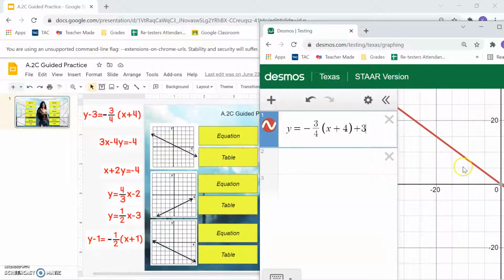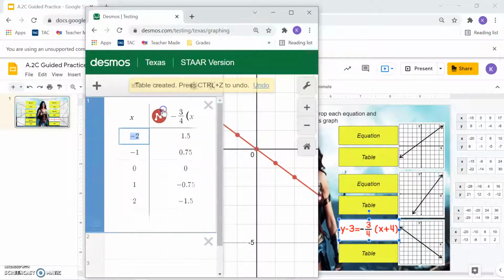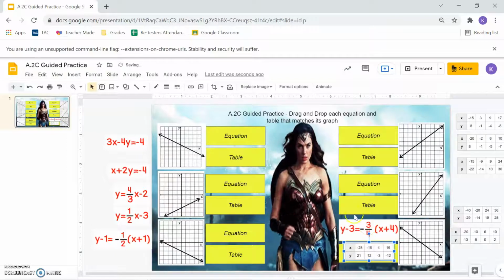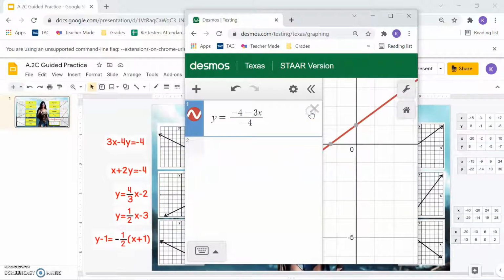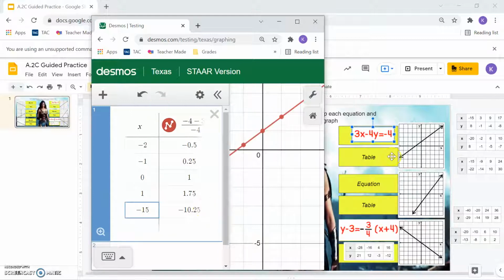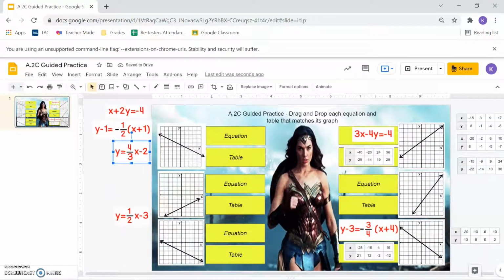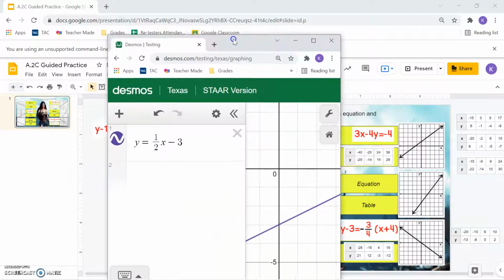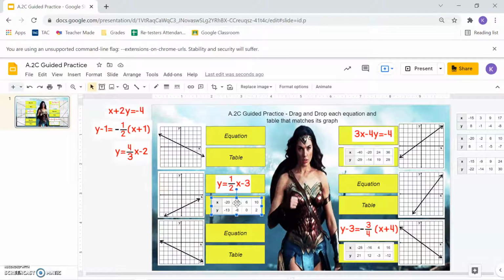A.2C Day 2 Gui Prac